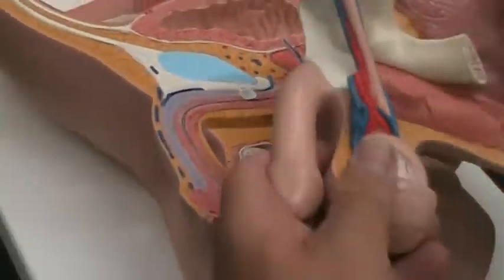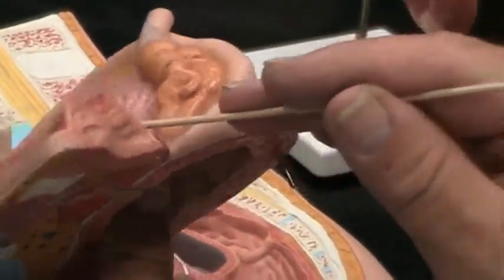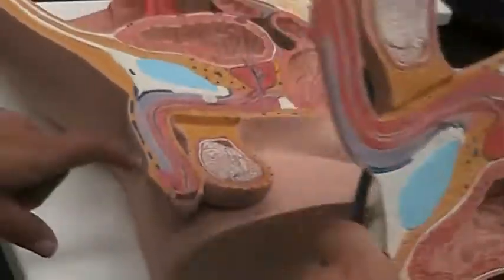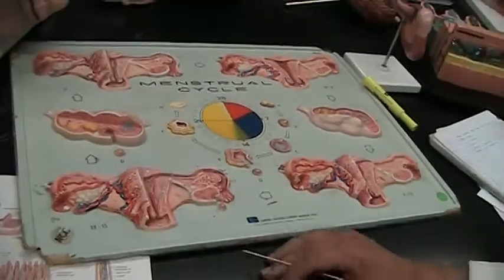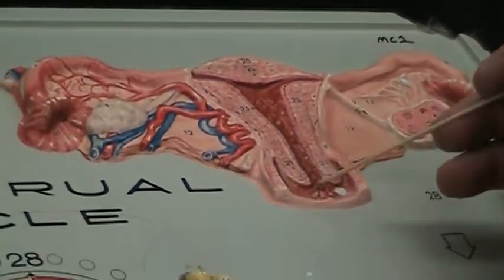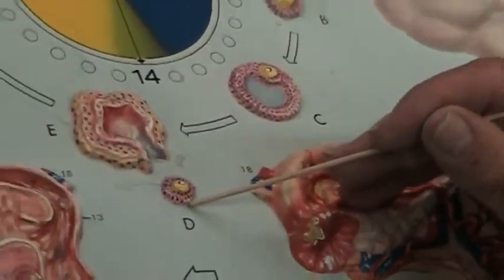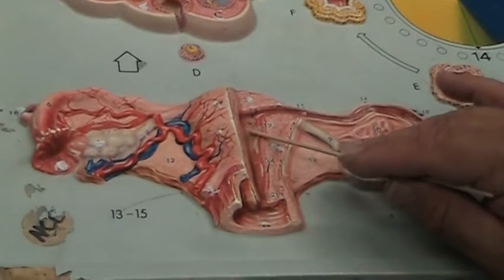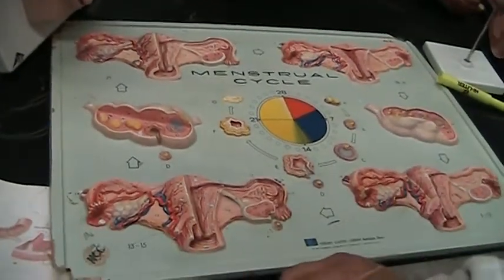Male Reproductive System and Menstral Cycle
Anatomy and Physio 2 Lab Practical